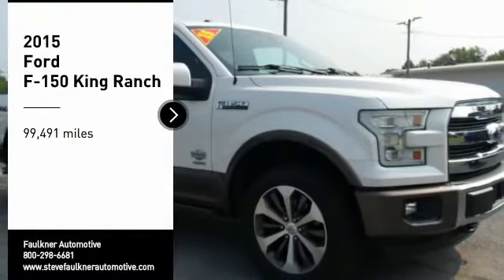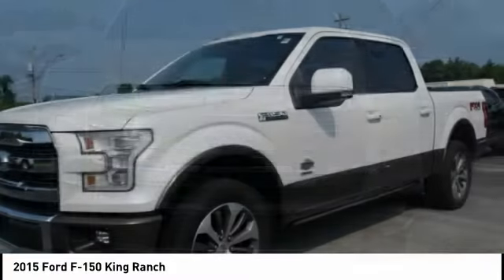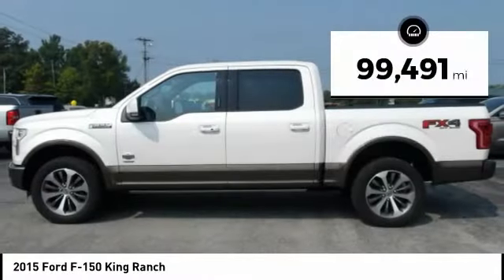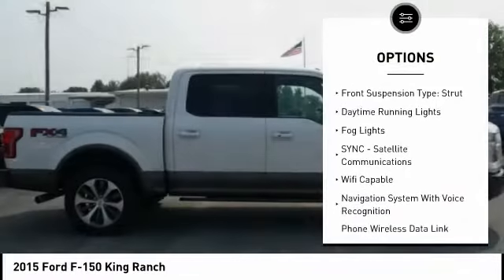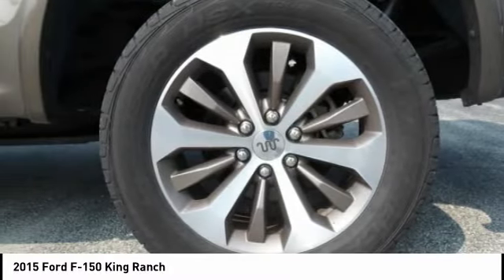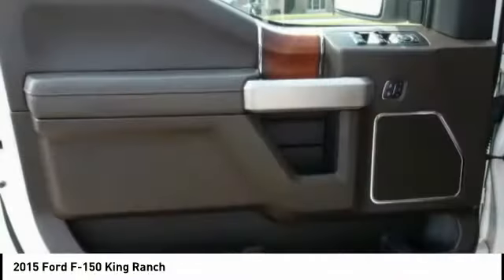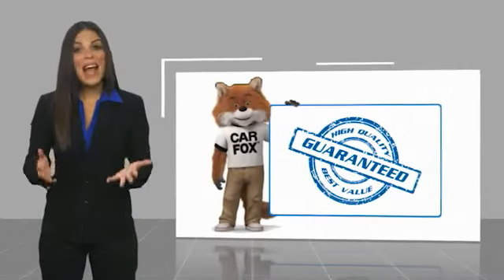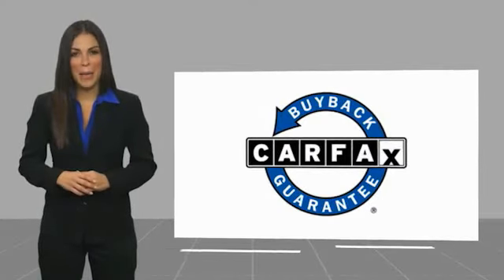2015 Ford F-150 Mt Carmel IL 20044A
2015 Ford F-150 King Ranch

Faulkner Automotive
1422 West 9th St.

You'll love this 2015 Ford F-150. This is a vehicle you'll want to take home.